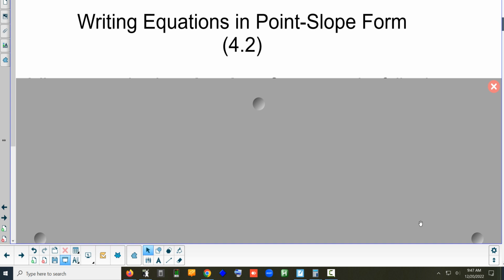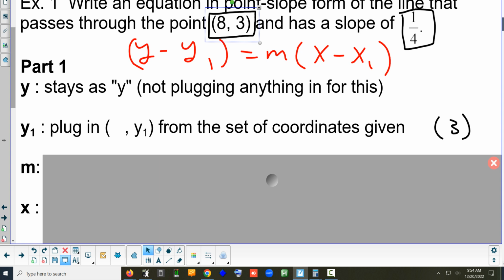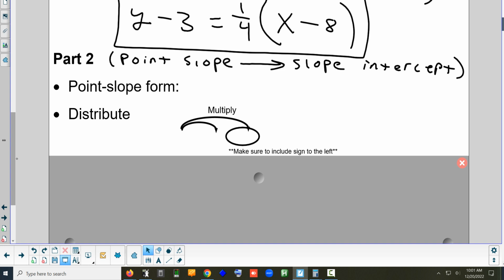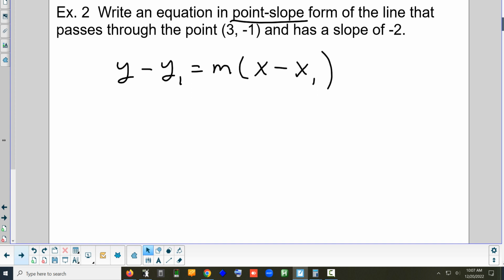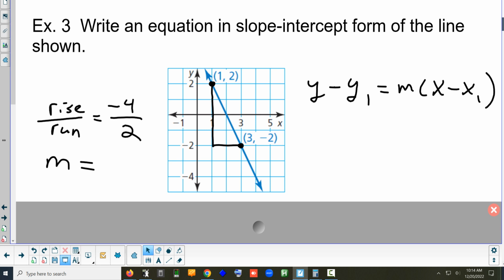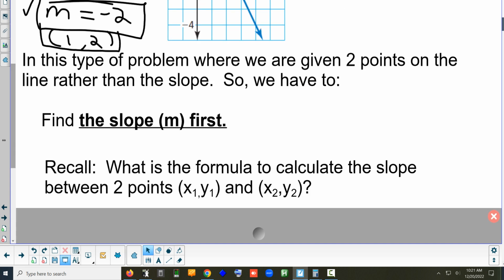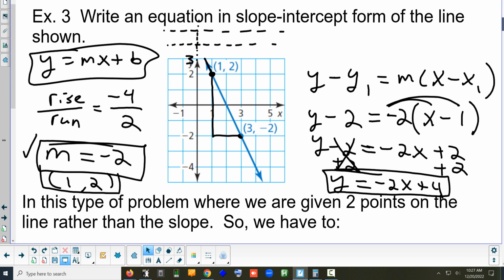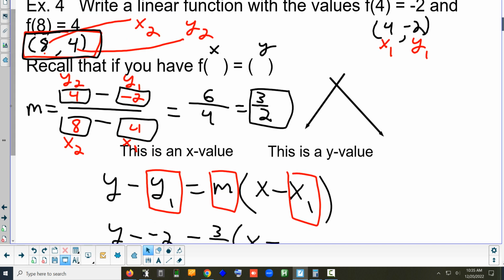4.2 Writing Equations in Point Slope Form 12-20-22